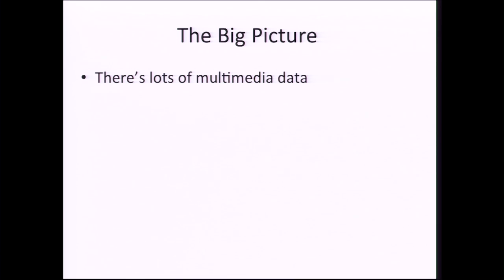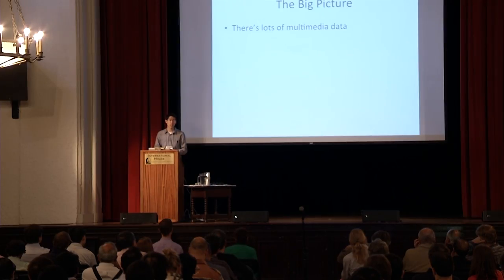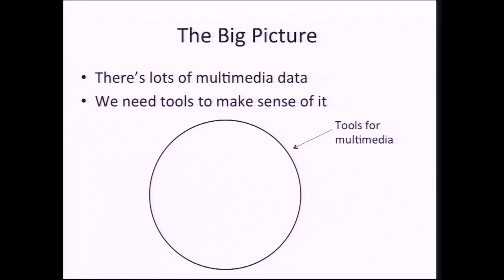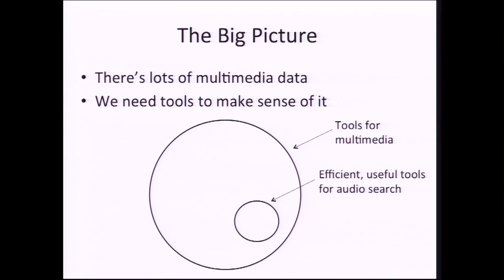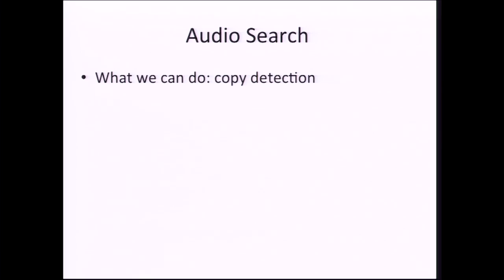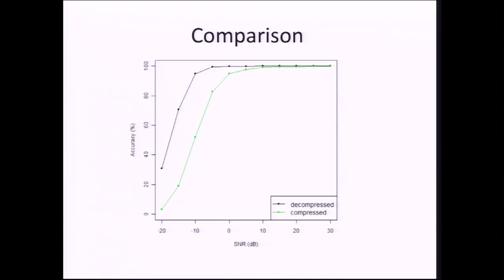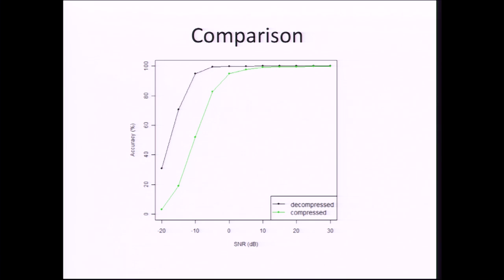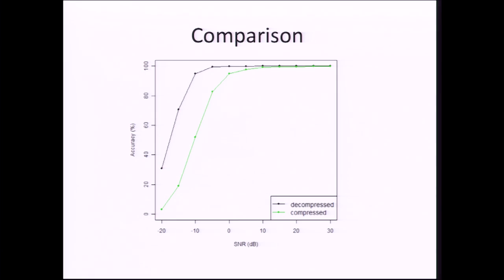Compressed Domain Audio Fingerprinting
Hot Topics at EECS Research Centers: Graduate student researchers from across the EECS research centers share their work with a rapid fire sequence of fun, 5 minute presentations.

Presenter: Timothy J. Tsai, ICSI (International Computer Science Institute)